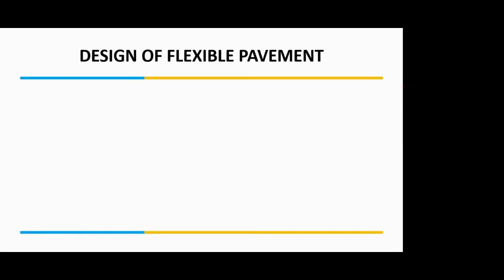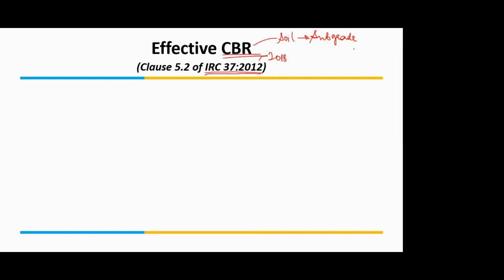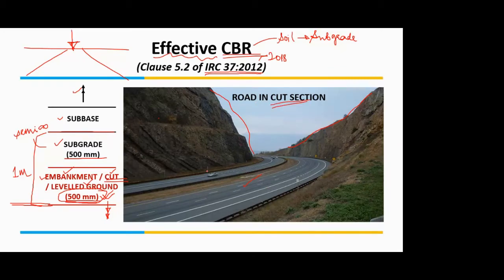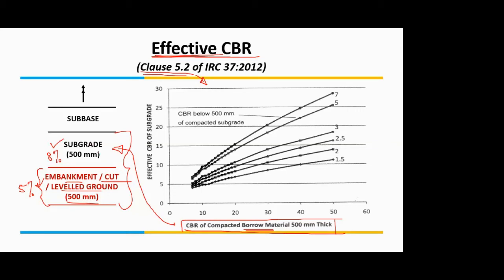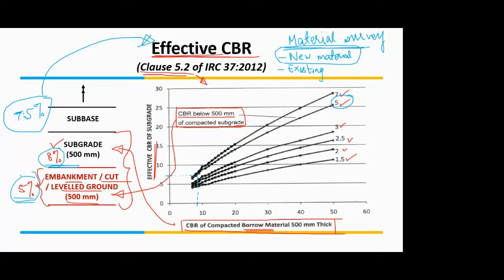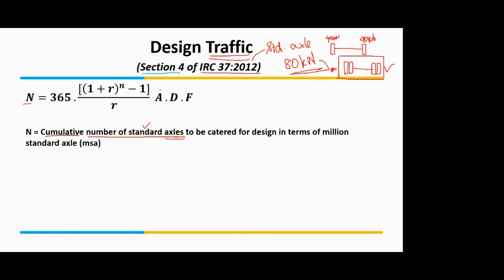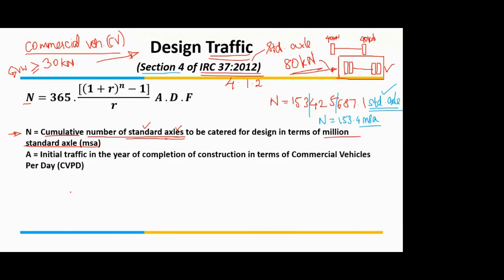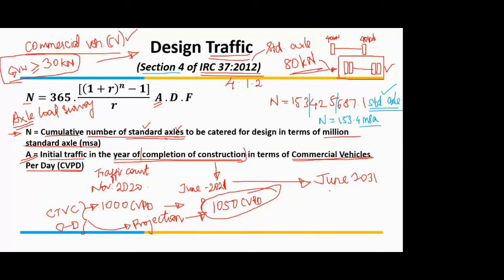Transportation Engineering 5.2 (Concept of Effective CBR & Design traffic as per IRC 37: 2012)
Content:
- Effective CBR (as per clause 5.2 of IRC 37:2012)
- Introduction to Design traffic (as per section 4 of IRC 37:2012)